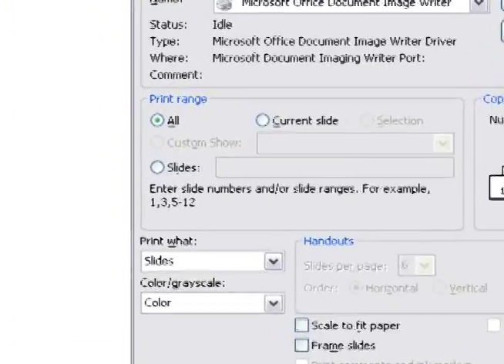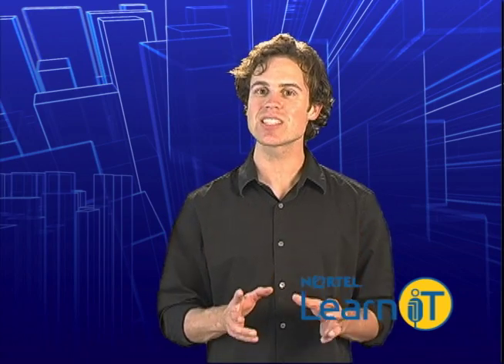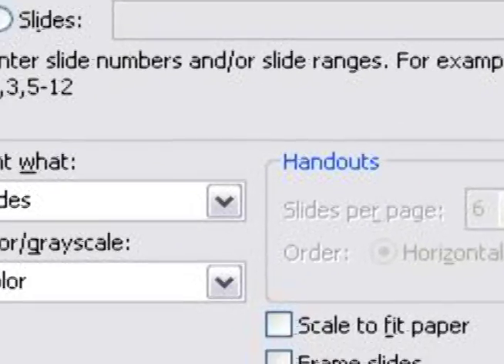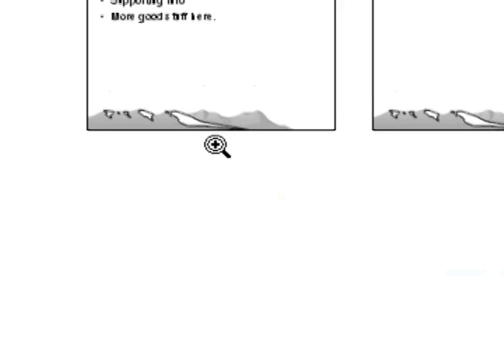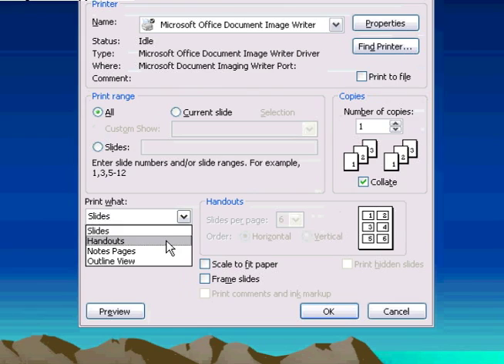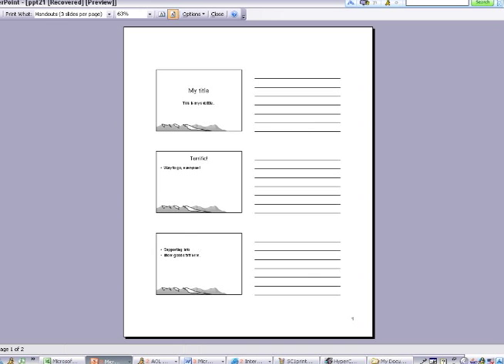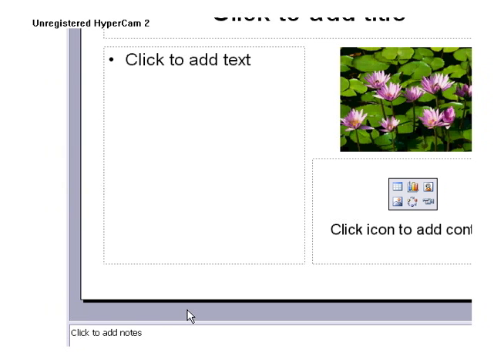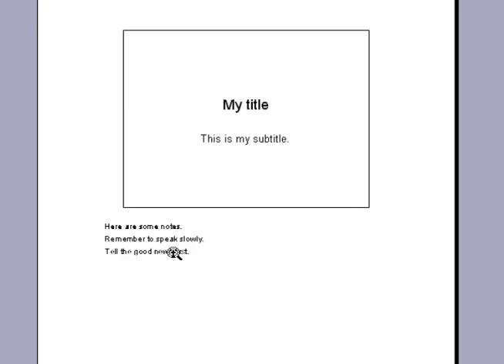PowerPoint: Printing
Episode 8 (of an 18-part series). This LearniT tutorial reviews the process for printing a PowerPoint presentation.